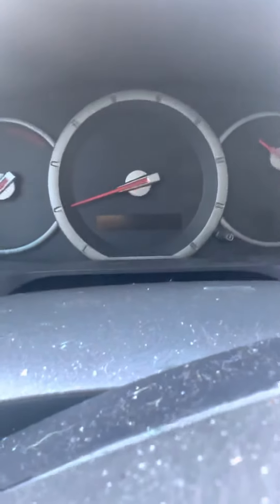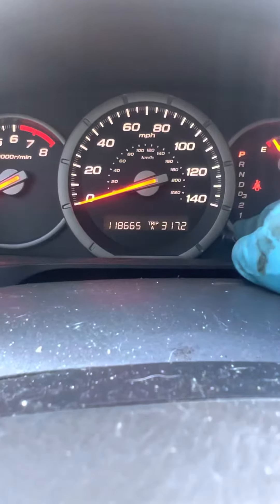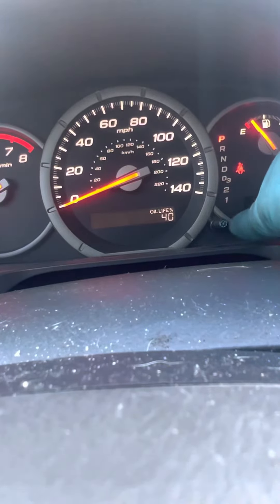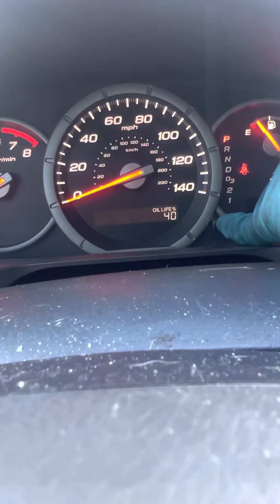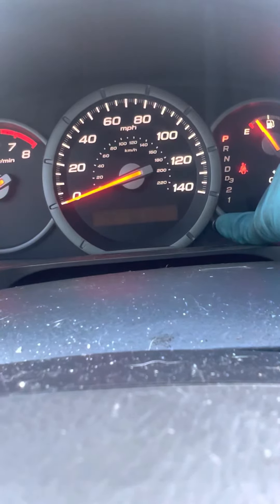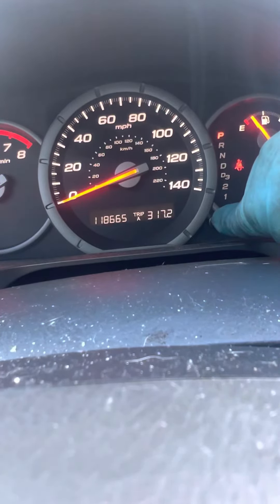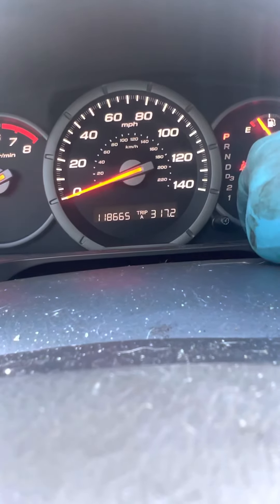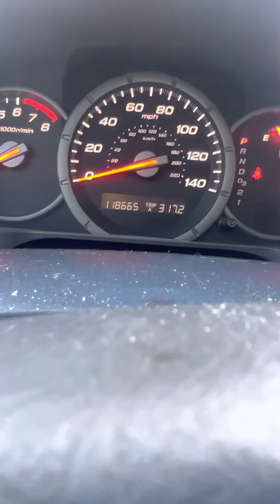2008 Honda Pilot oil life reset procedure